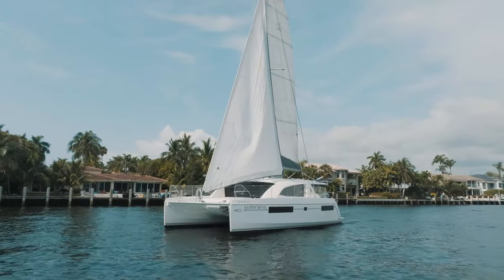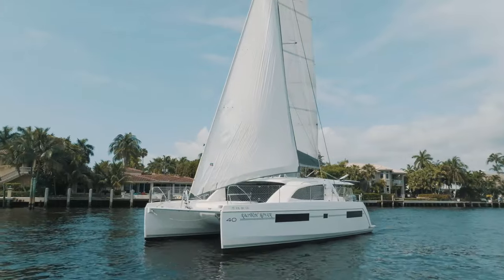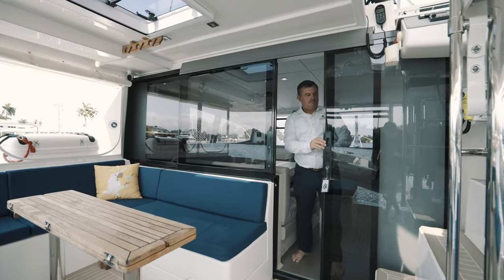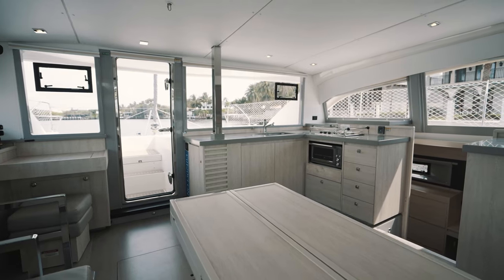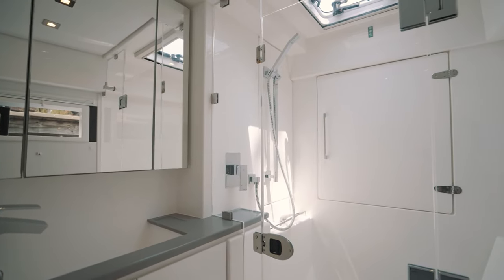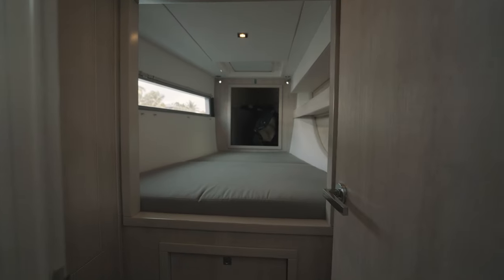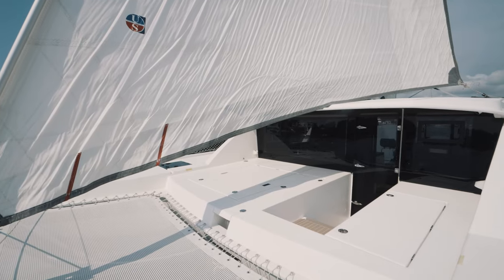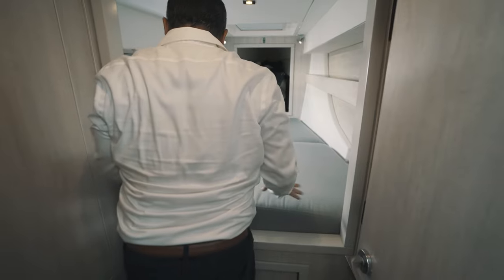2020 Leopard 40 Owners Version "Ramblin Rover"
Here is a video of "Ramblin Rover" a 2020 Leopard 40 Owners Version available for purchase in sunny Fort Lauderdale, Florida.